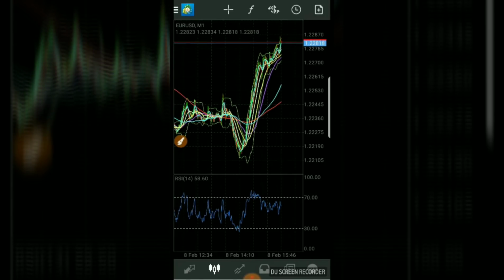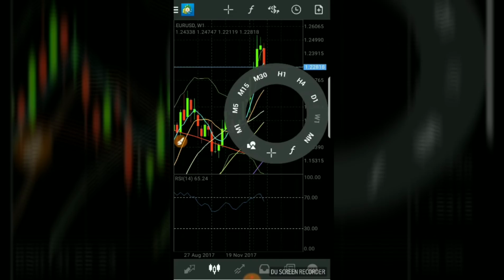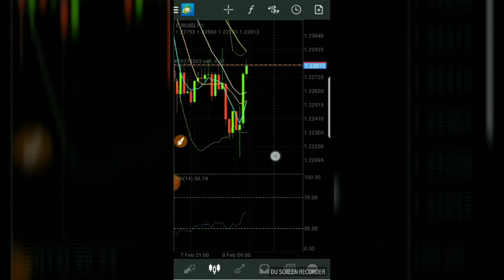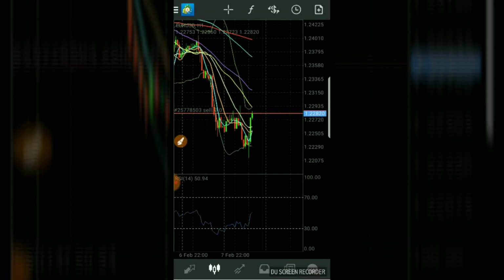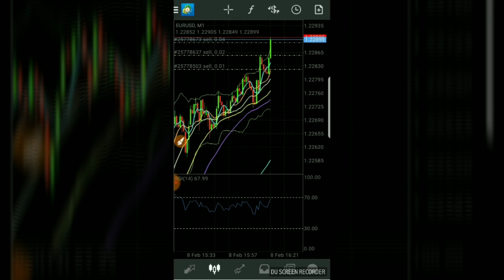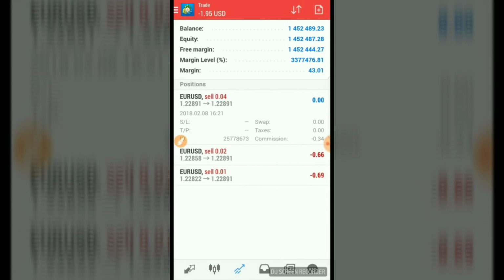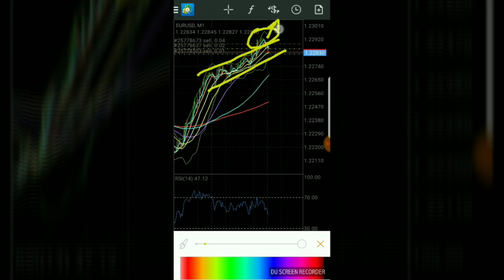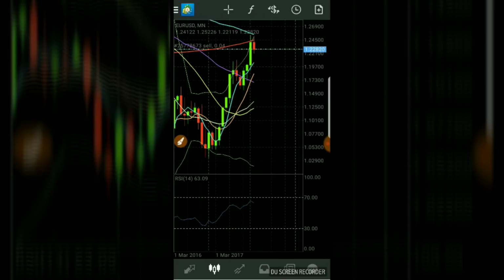Dollar cost averaging or Double Down Trading!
See how J-Rock explains the double down method for dollar cost averaging in trading!